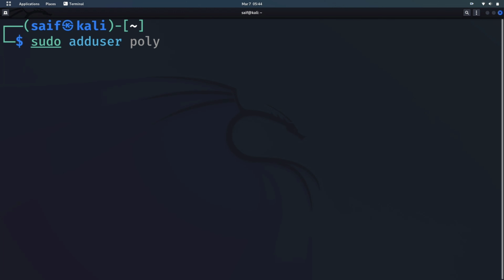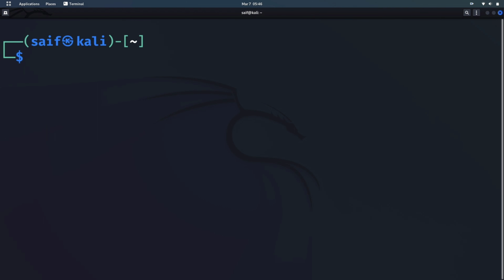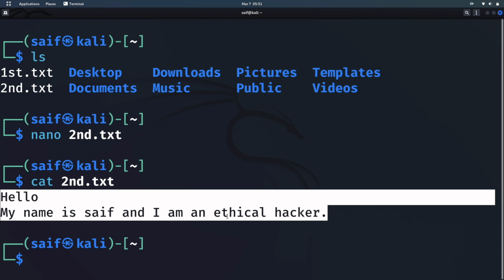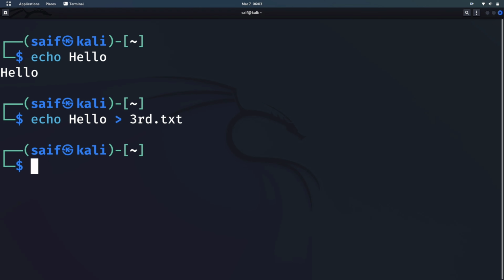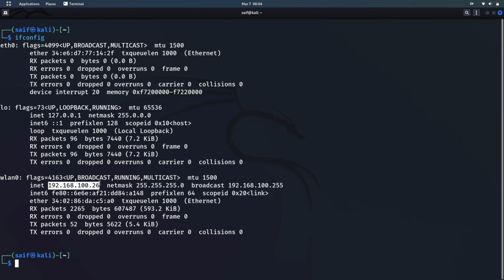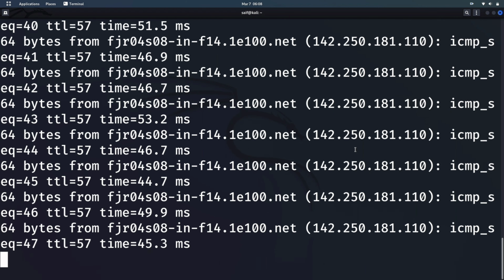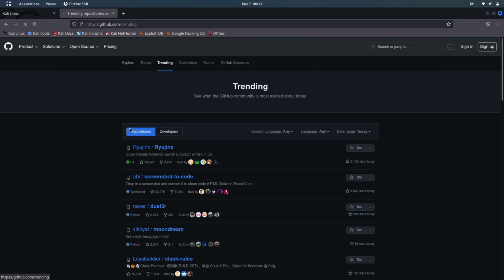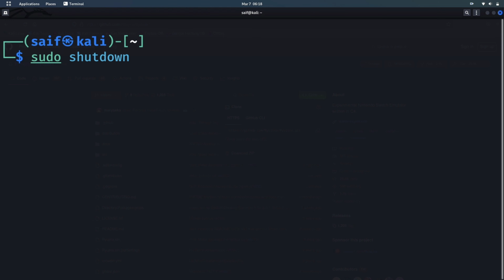30 Linux Commands that you must know! (Part-2)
What to expect in this video :
We will learn some basic and most used Linux commands that a beginner should be aware of. This is the part 2 of it in which we will see remaining 15 out of the 30 most basic beginner level commands of Linux.
16. su x (Replace x with the name of the user)
17. whoami
18. touch
19. echo
20. nano
21. shred
22. grep
23. ifconfig
24. ping
25. apt update && apt upgrade
26. git clone
27. cal
28. df -H
29. reboot
30. shutdown
You will encounter and use these commands in day to day use of kali Linux.

Transparency is key:
I'm here to ensure your experience matches mine, and we can troubleshoot together.